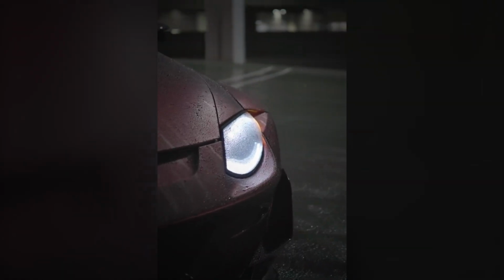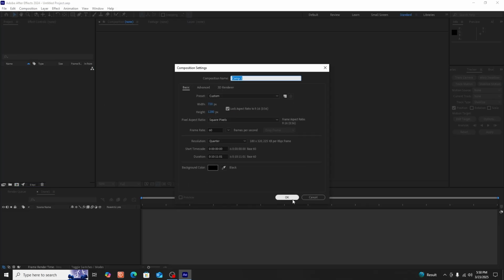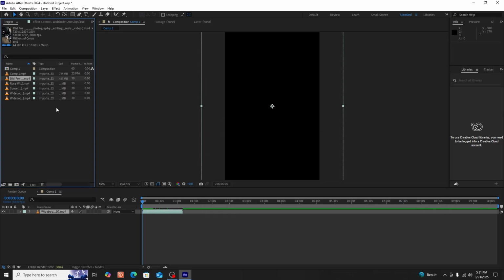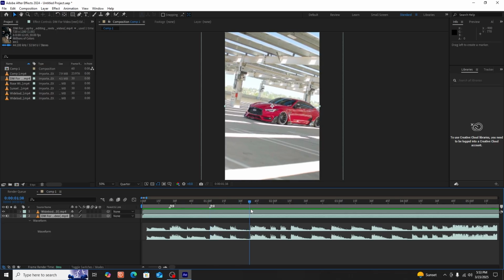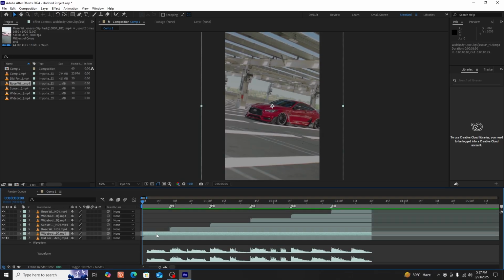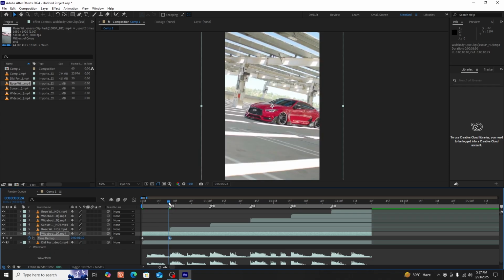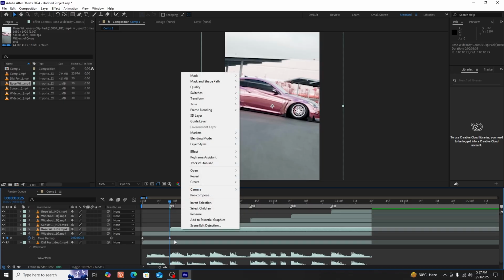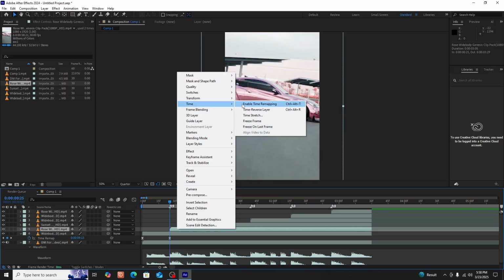Smooth Speed Ramping In After Effect.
After effect Speed Ramping Tutorial.